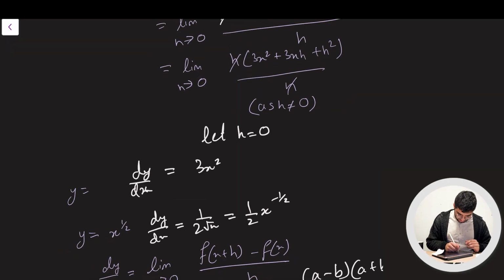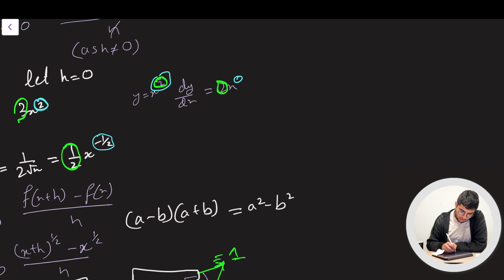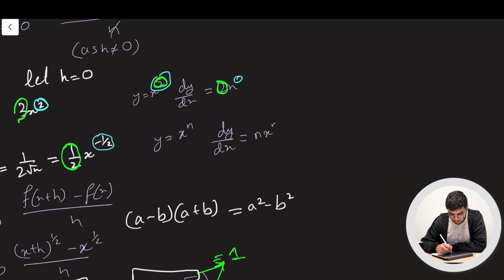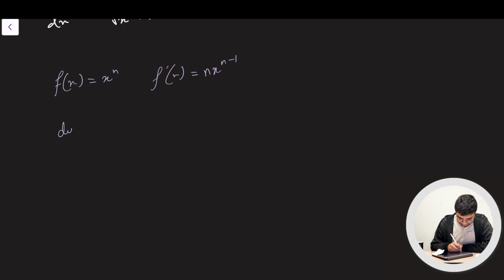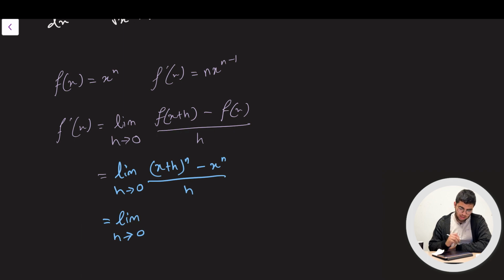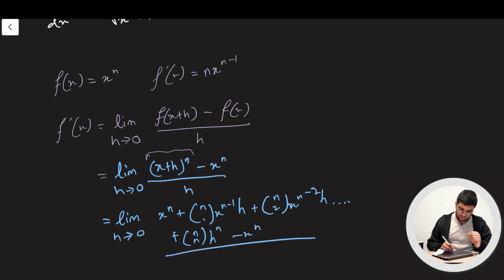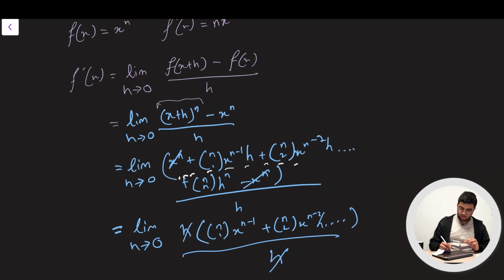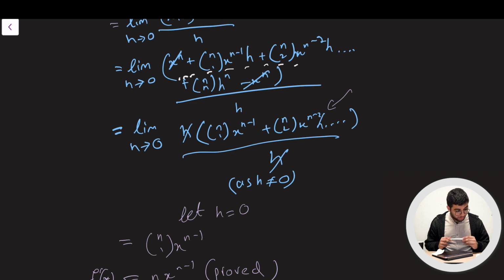Guarantee your A+ with this guide to conjecture problems - Power rule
Learn everything about conjecture questions to guarantee your A+

In this guide, we’ll break down the essential terminology and concepts you need to know, including what conjectures are and an example with the power rule. Using these concepts you will be ready to smash your mathematical methods test.